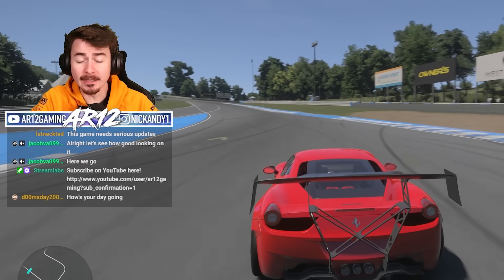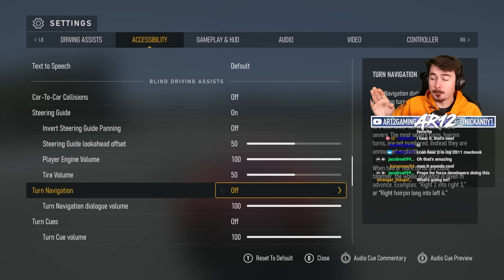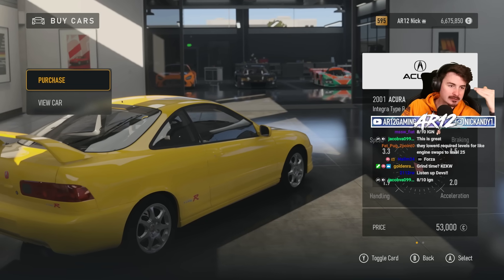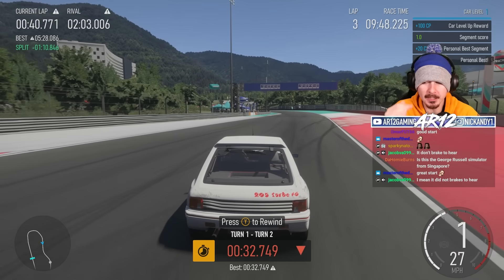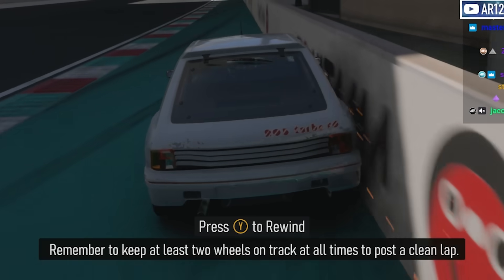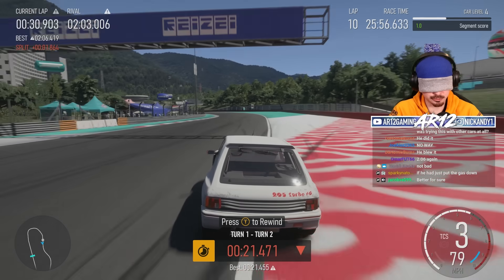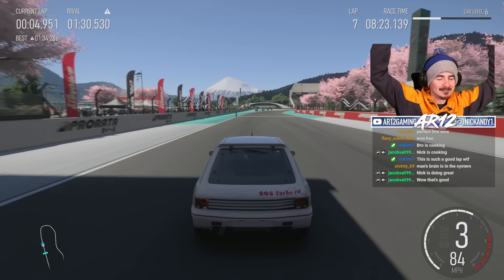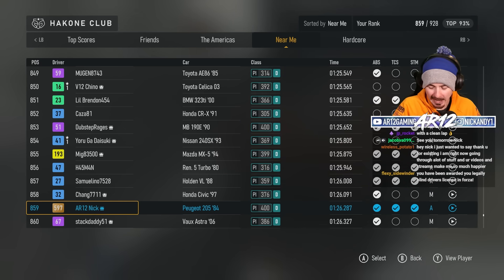This is the COOLEST Feature in Forza Motorsport!!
Forza Motorsport Blind Driving Assist is today's challenge! We're trying Forza Motorsport's Best Feature, the Driving Assists!